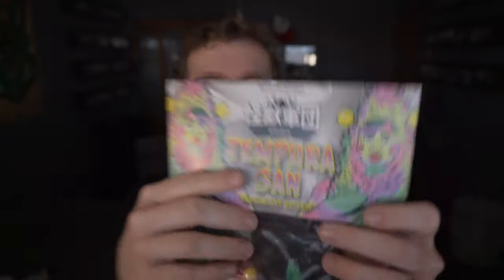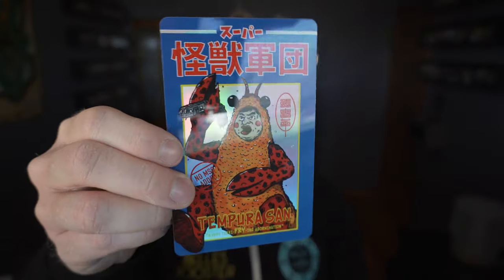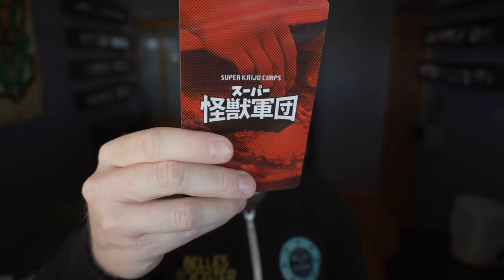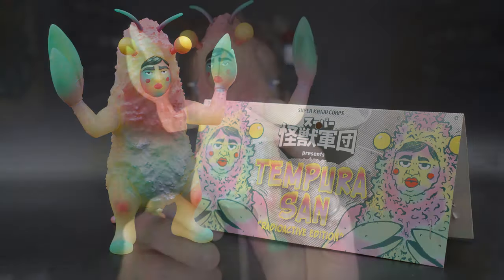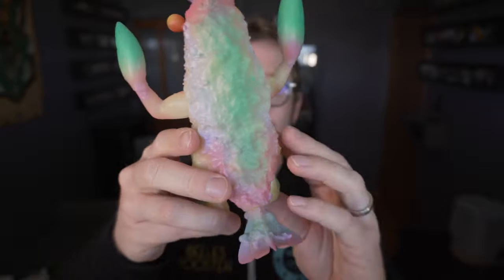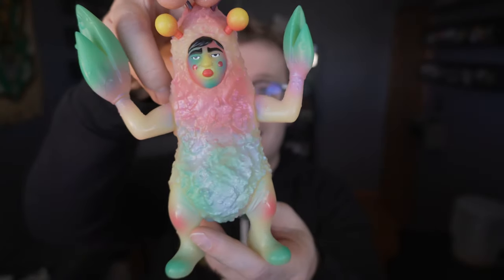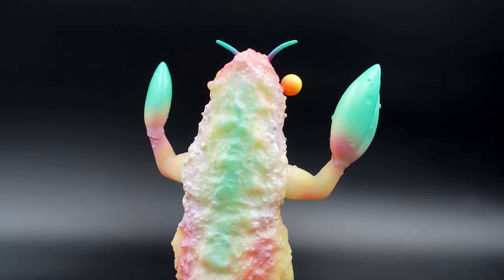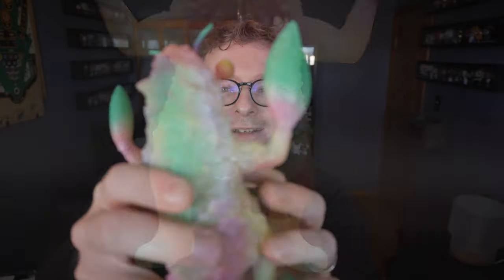Tempura San Radioactive Edition - Super Kaiju Corps and Mighty Jaxx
My preorder of the glow in the dark (radioactive) Tempura San has arrived! It's just such a funny character and fun sofubi sigure with a killer, hand finished paint job. It's also my first Super Kaiju Corps designer toy so thank you to Tenacious Toys for making sure it was packaged so well!